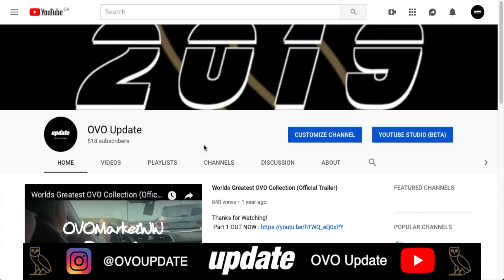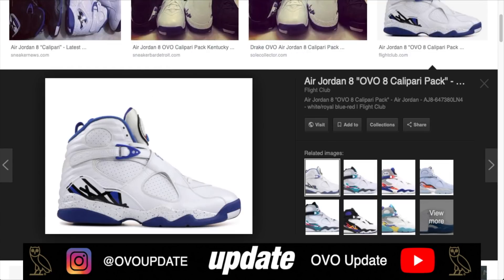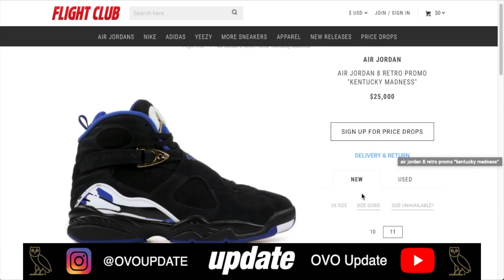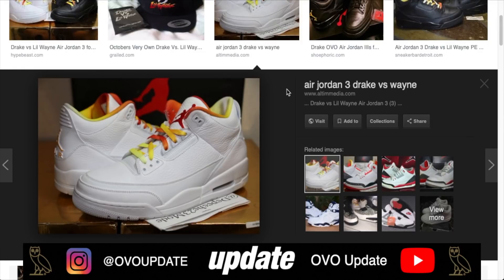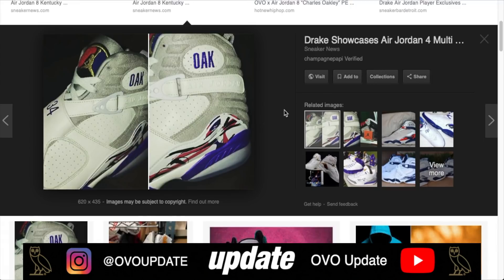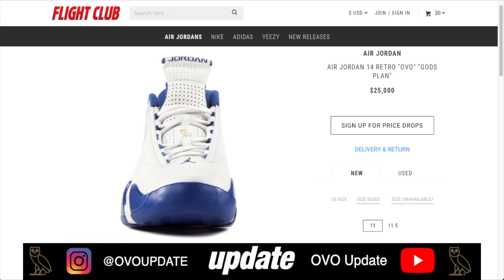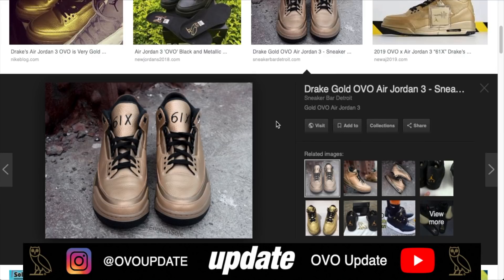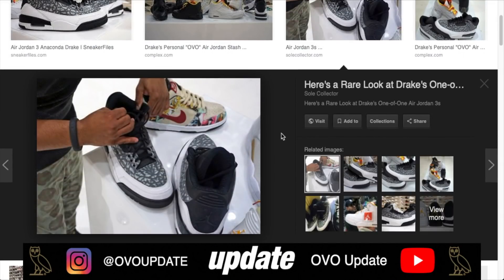HERE ARE THE TOP 10 RAREST OVO JORDANS!